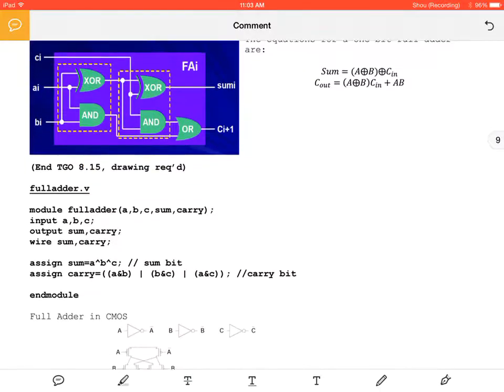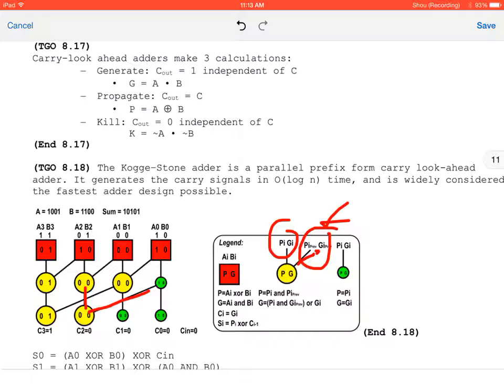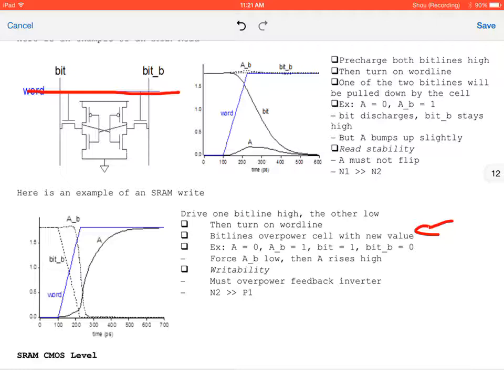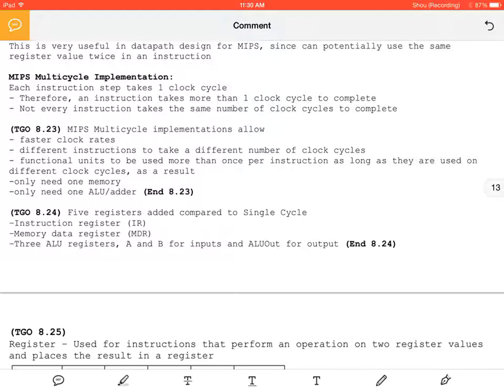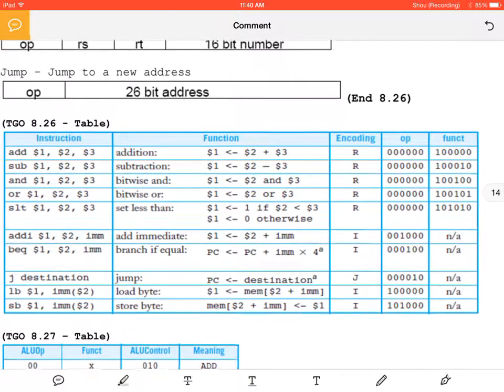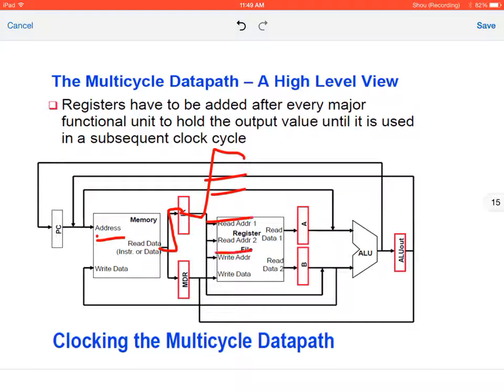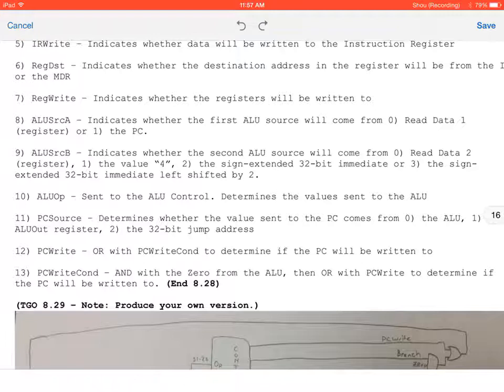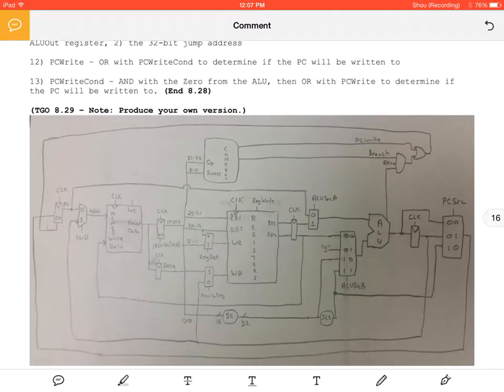El E 482 - CMOS/VLSI - Lecture 19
Full Adders, SRAM, MIPS Multicycle Datapath